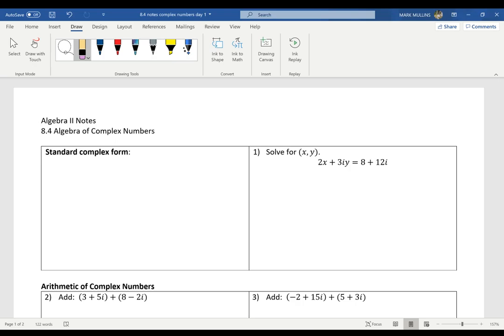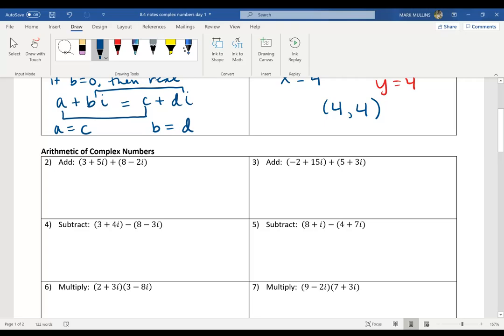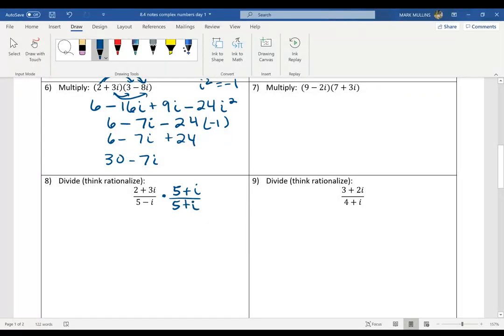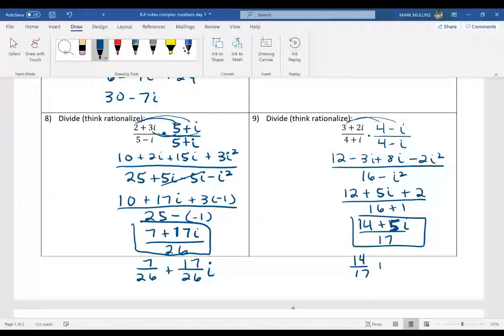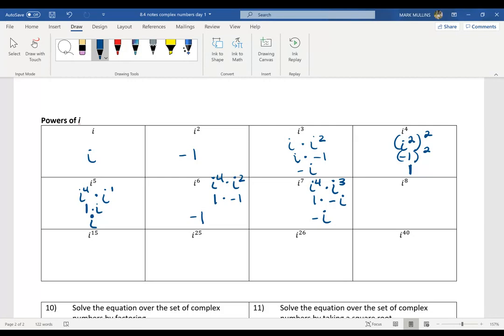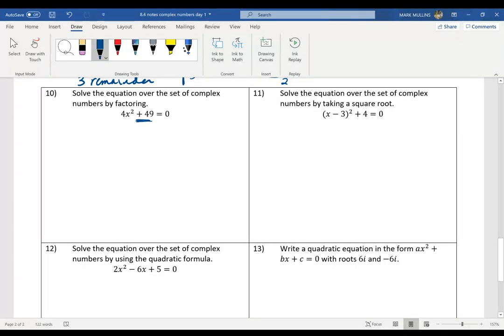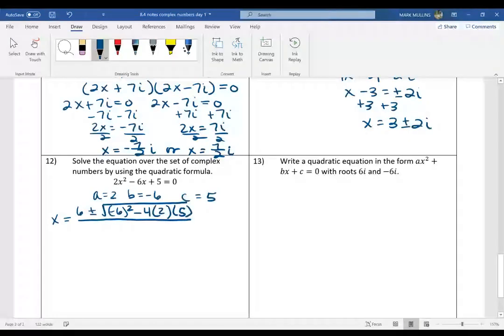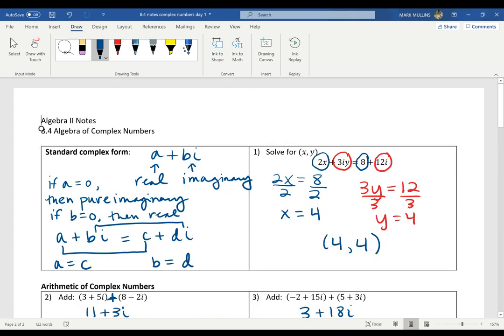Algebra II Complex Numbers Day 2 Notes